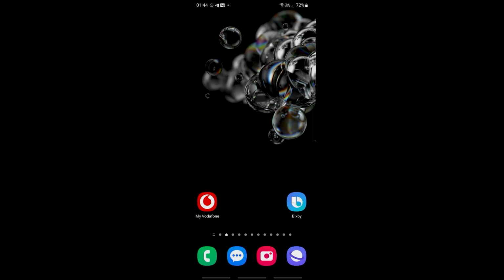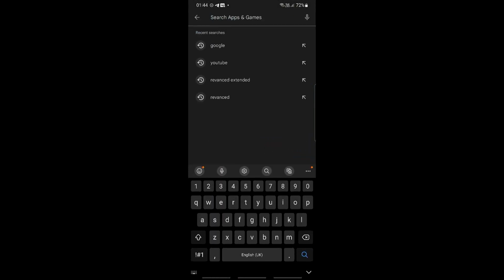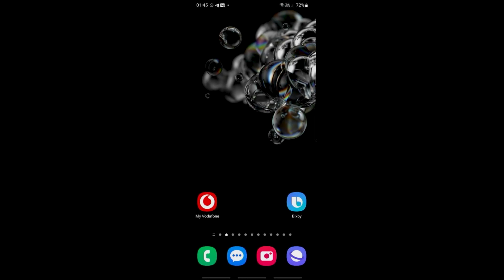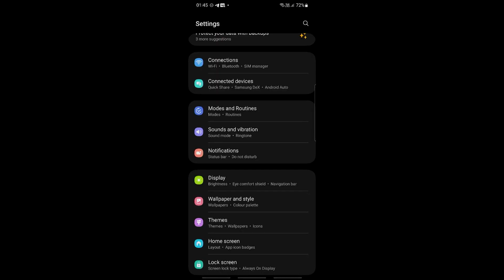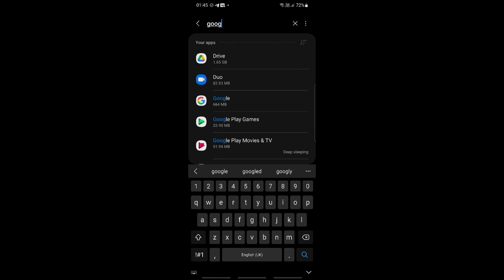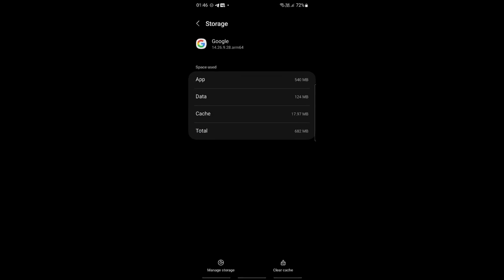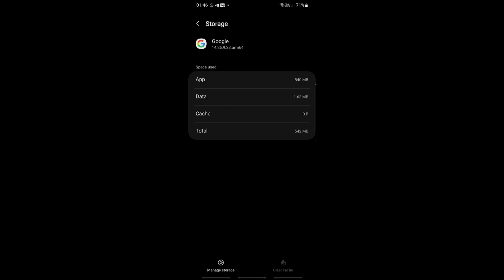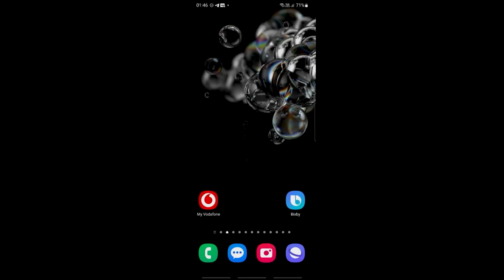How To Fix Google Is Not Working Android (Quick & Easy)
How to Fix Google Is Not Working

In this video I'll show you how to Fix Google Is Not Working on android. The method is very simple and clearly described in the video. Follow all of the steps & Fix Google Is Not opening android